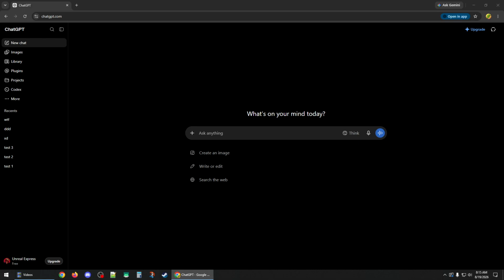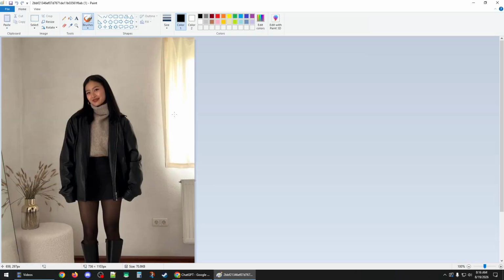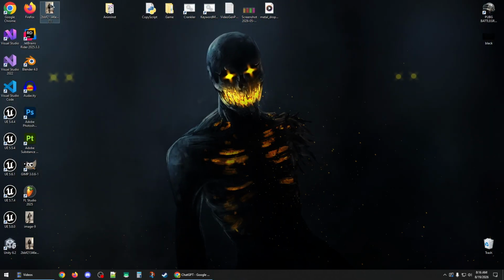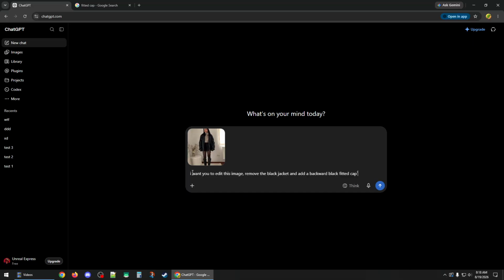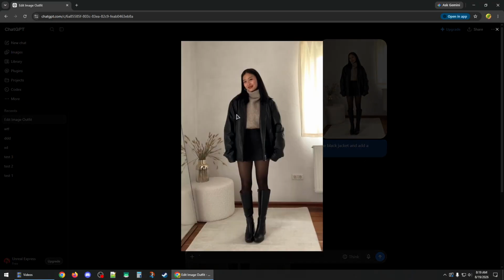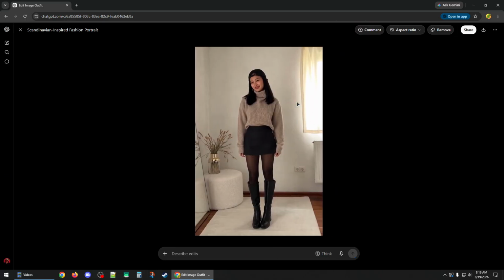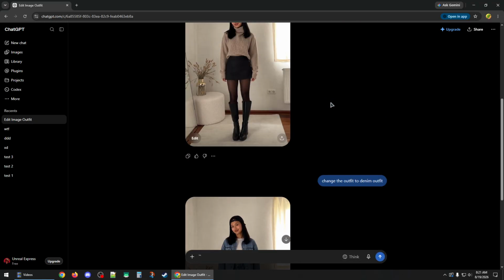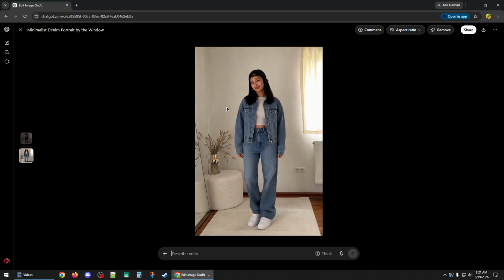How To Change Outfit Using ChatGPT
How To Change Outfit Using ChatGPT — swap clothes in any photo with AI. No Photoshop skills needed. Get a realistic outfit change in minutes.